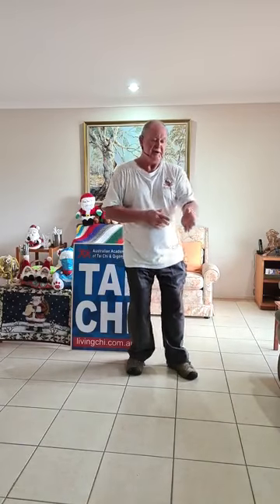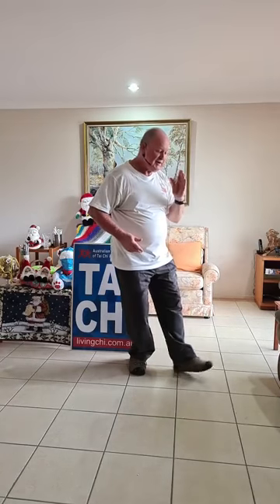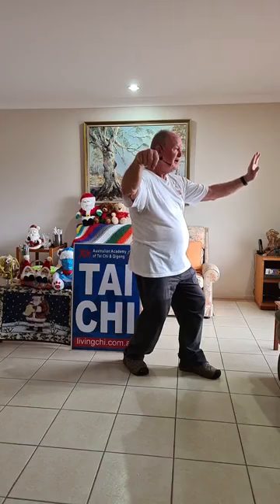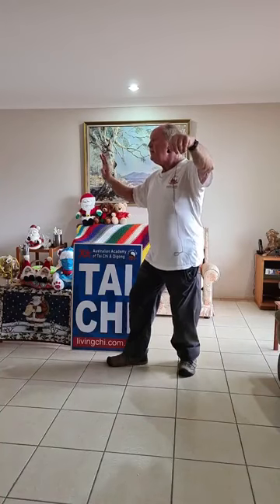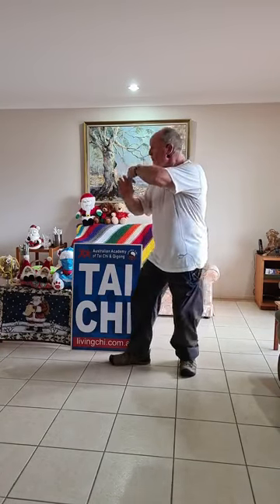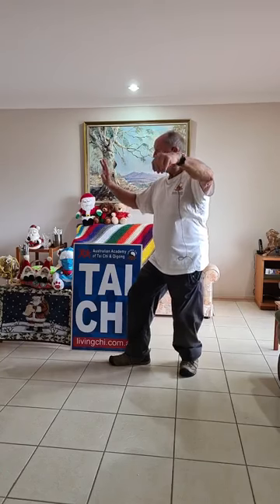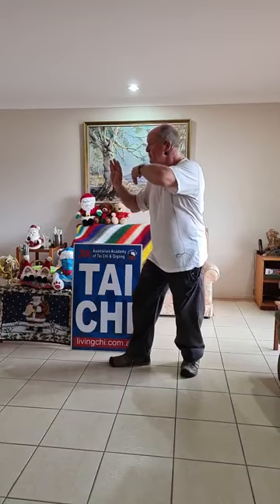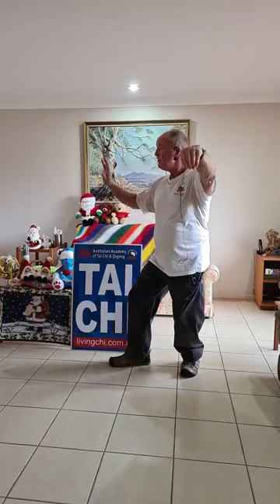Tai Chi Gold Coast - Session 62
Hi Everyone,
" Brush Palms, to Single Whip'.
I love this flowing, harmonious exercise, because we Extend, with the Whip, and Push, with the Palm,  other hand, in different directions.
This movement can be Done Together, or as a One, Two Movement.
Hoping you love this exercise too!

Advanced, Beginners, Disabled, Students with Special Needs,Mental Health Issues, PTSD.

Brad Holmes
Australian Academy of Tai Chi & Qigong
Tai Chi Gold Coast

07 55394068